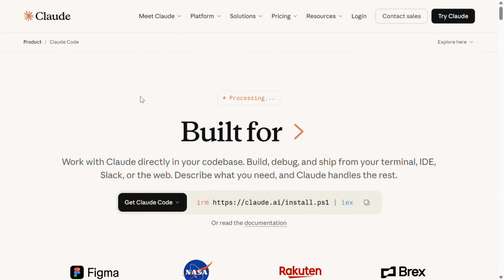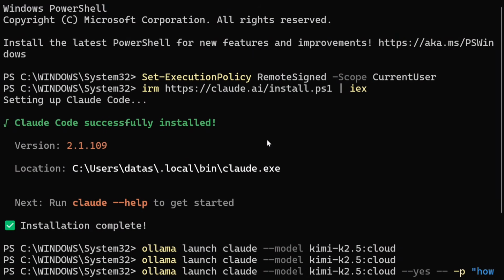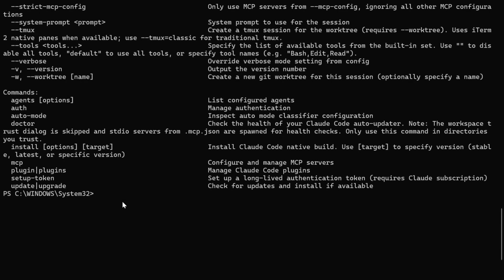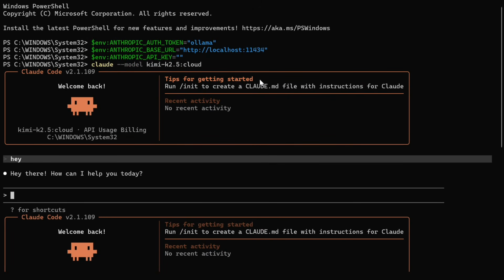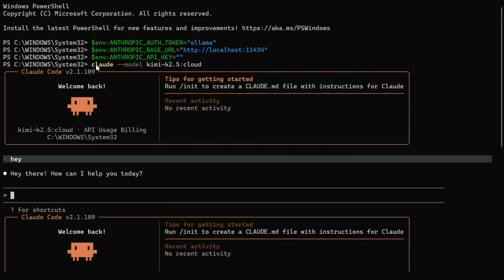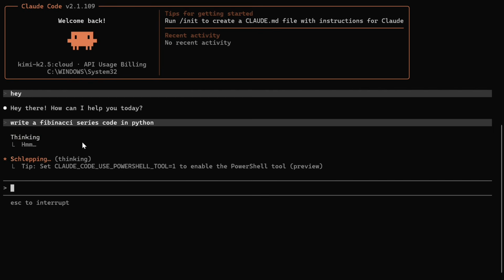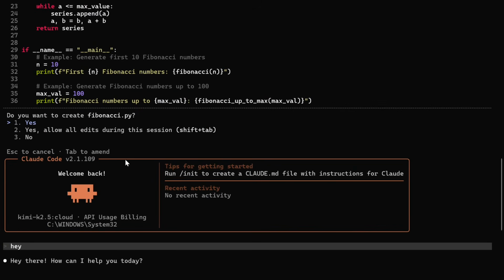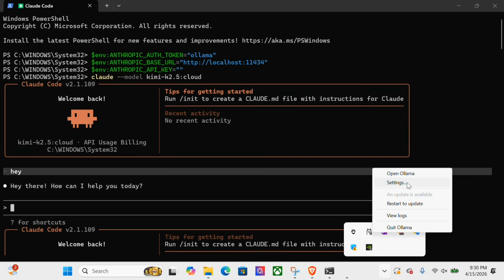Claude Code using Ollama, No GPU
How to use Claude Code with local llms without GPU